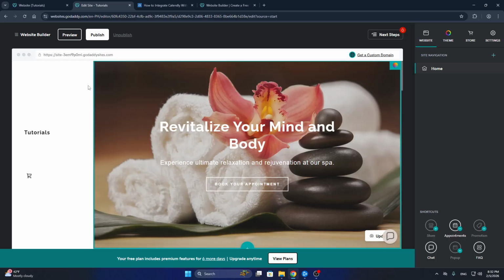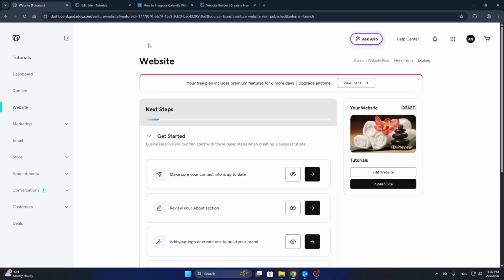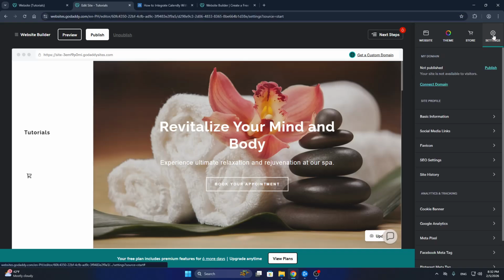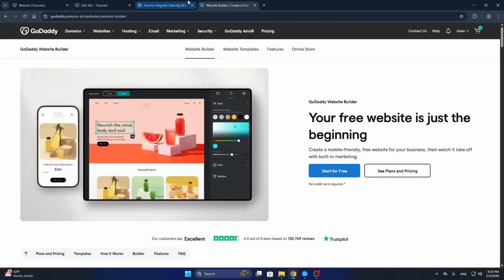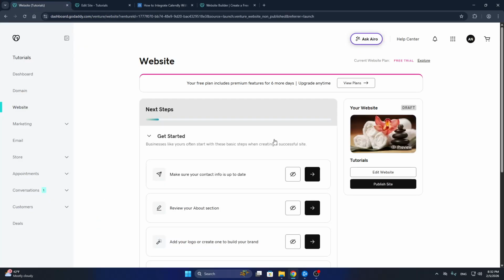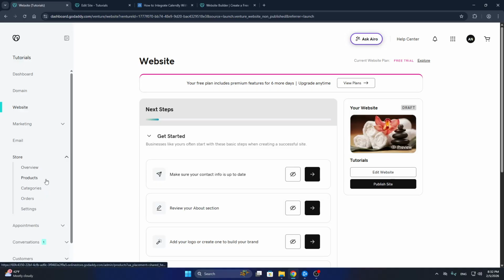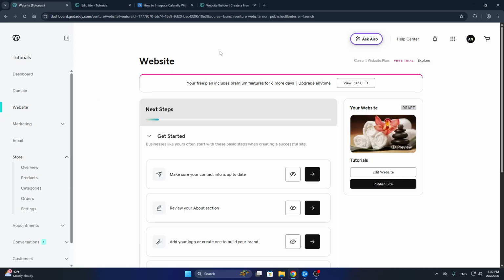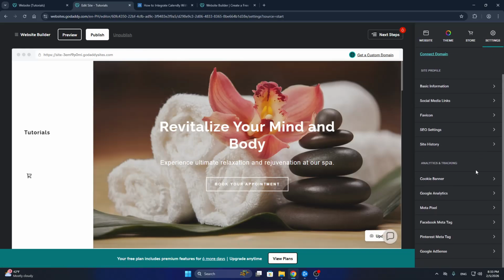How To Integrate GoDaddy Website Builder With Calendly ! Tutorial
Today we talk about integrate godaddy website builder with calendly,calendly tutorial,how to use calendly,how to add calendly to your website